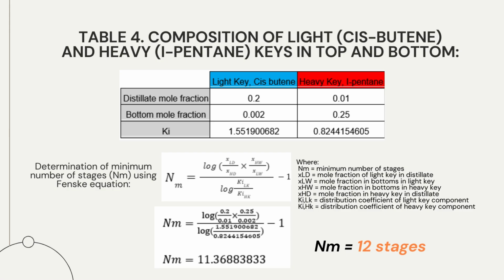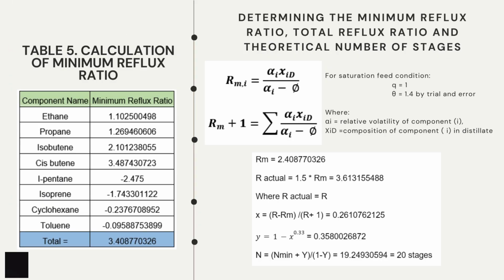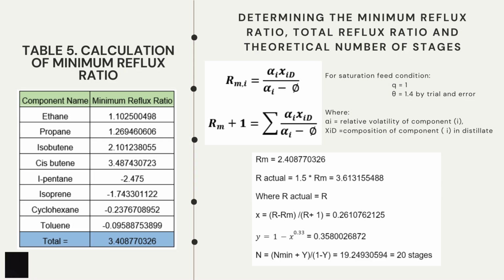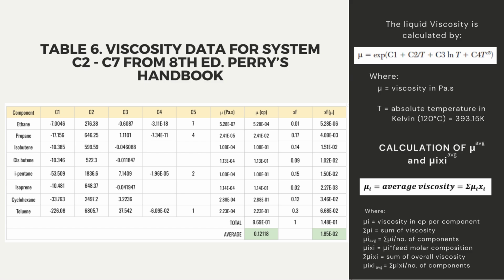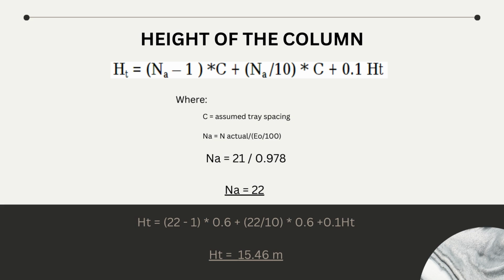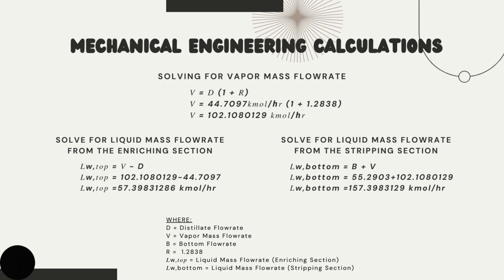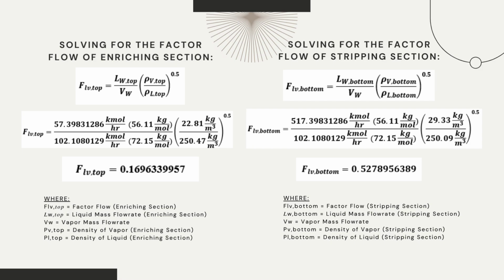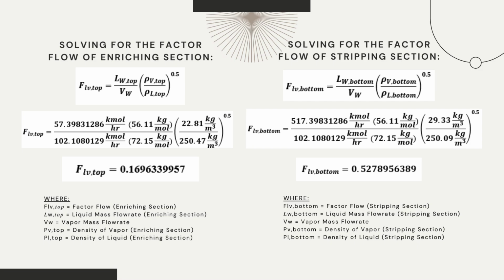Designing Multicomponent Distillation Column Part 2